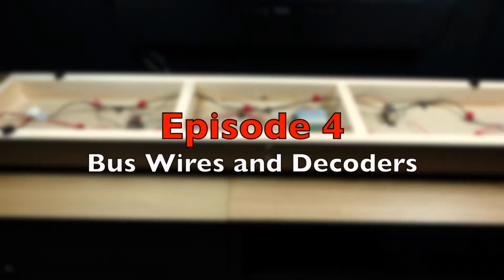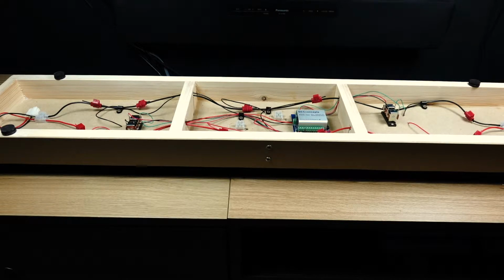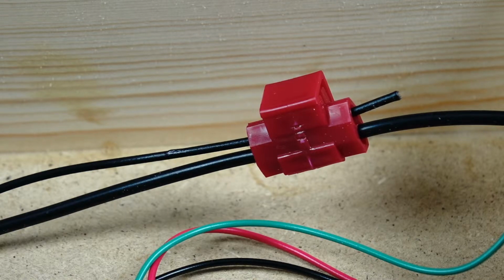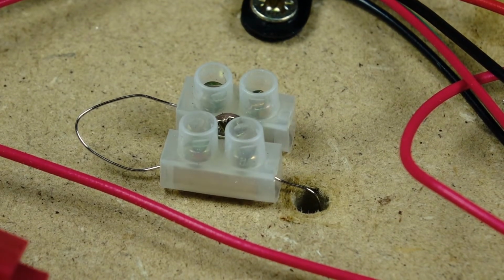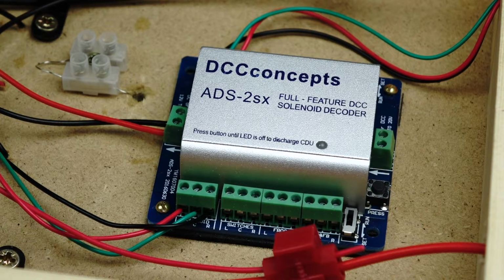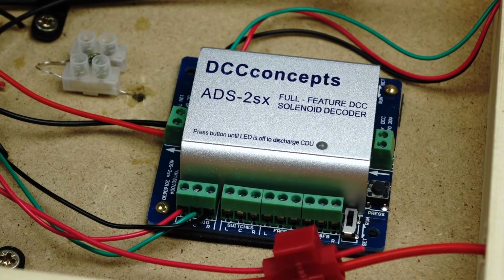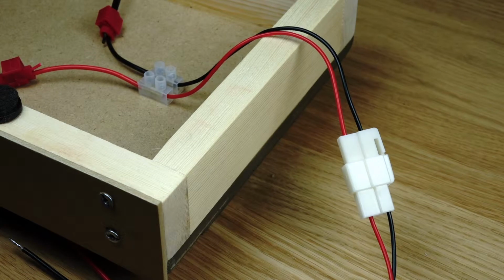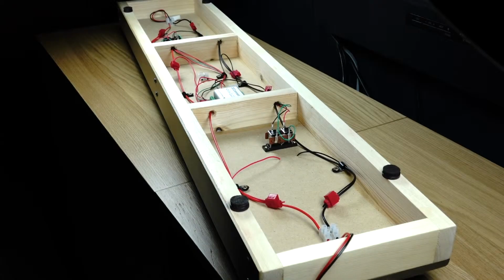London Underground - Ep 4 Sub Surface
London Underground - A beginner's video journal on building and operating a 4mm scale model railway themed on London Underground's Metropolitan line. In this episode installing Bus wires, turnout decoders and baseboard connections.